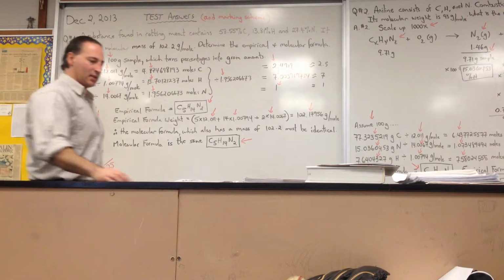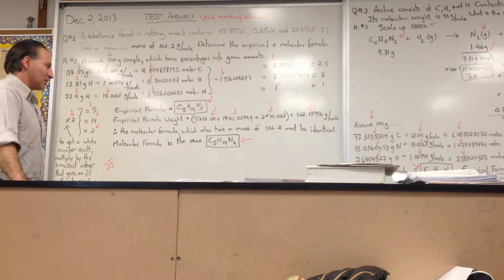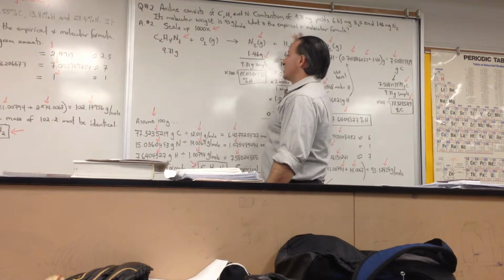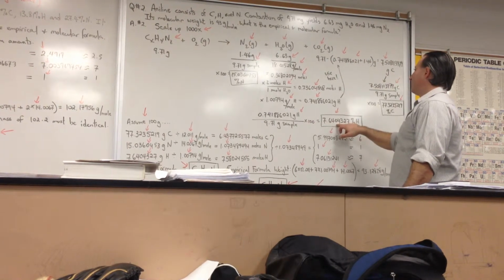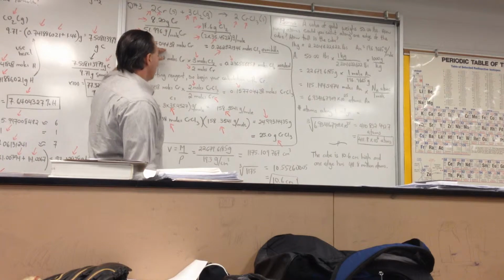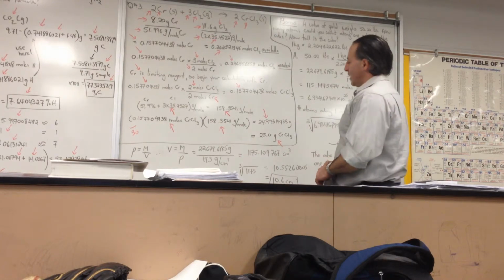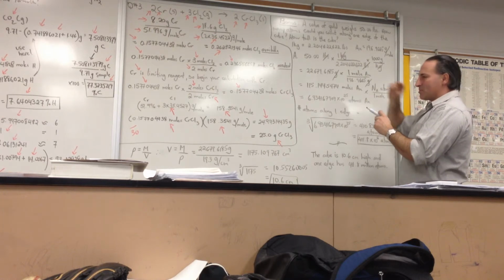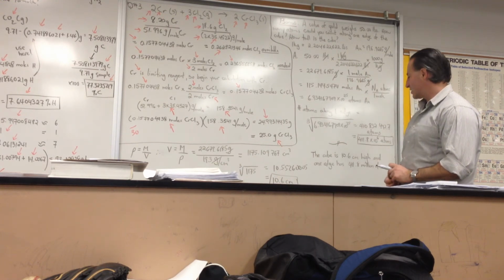Stoichiometry and Combustion Analysis TEST Answers.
This is an explanation of the answer key I used to mark the test.